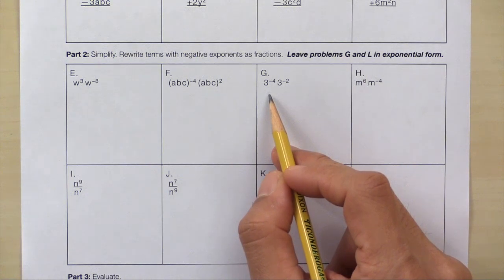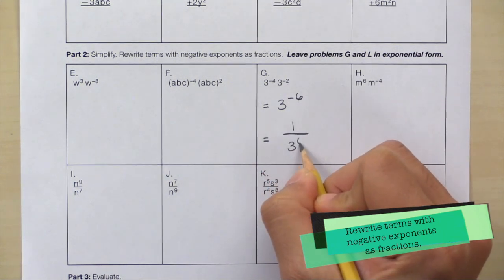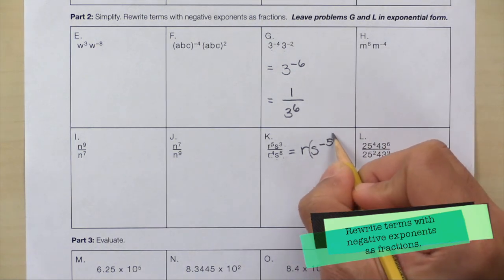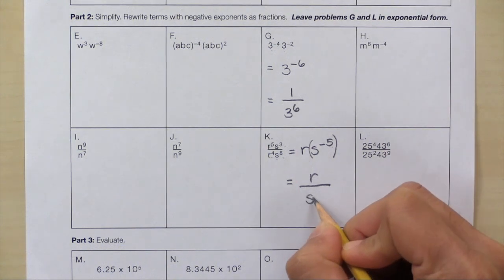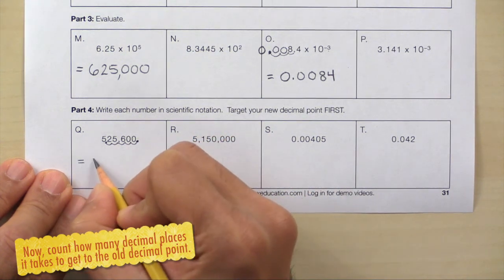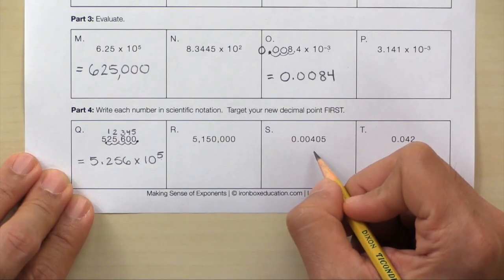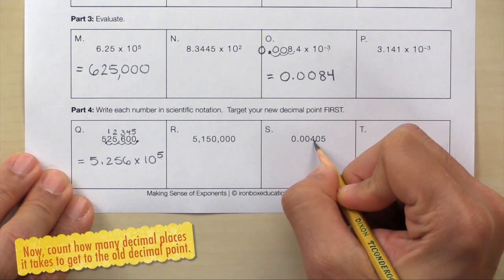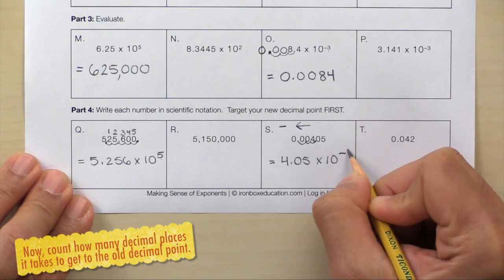Exponents 21 – Exponents Review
🔑 Key Ideas in Exponents 21 – Exponents Review

Lesson 21 reviews the following operations involving exponents:

• adding
• subtracting
• multiplying
• dividing

This lesson involves both of the following:

• values with positive exponents
• values with negative exponents, which are to be rewritten as fractions

Finally, students review going back and forth between the following:

• standard decimal notation
• scientific notation